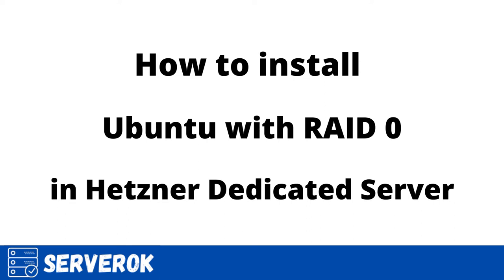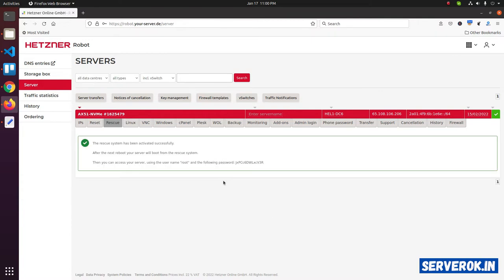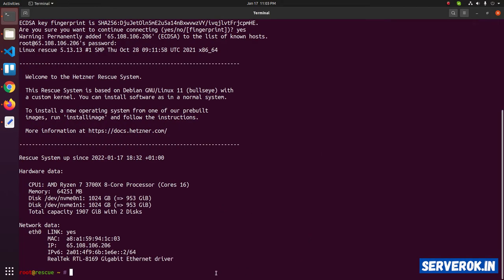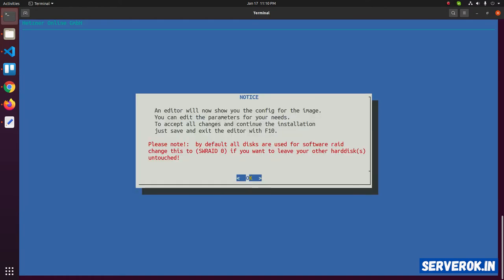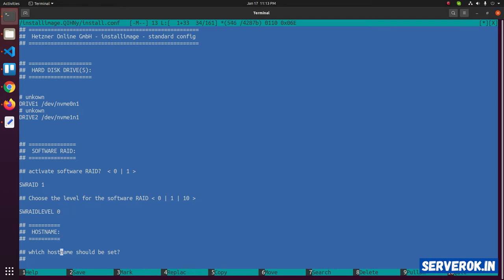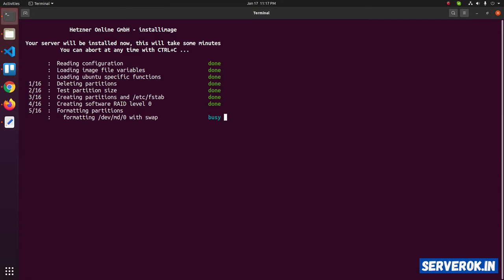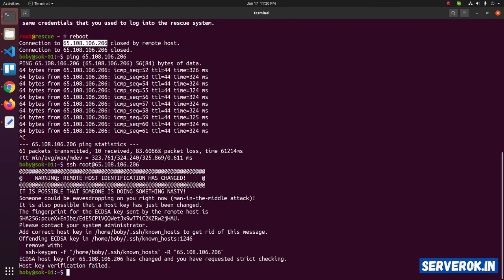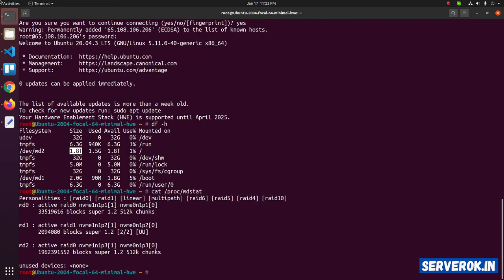How to setup RAID 0 on Hetzner Dedicated Server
In this video, we will install Ubuntu 20.04 with software RAID 0 on a Hetzner dedicated server.

RAID 0 does not provide any data protection. Do not use RAID 0 if data is important to you. If one of the disks fails, all data on the RAID device will be lost.

RAID 0 provides a faster data read rate as data is stored in 2 different disks, so can read faster. If you have 2 * 1 TB disks, when you combine them into a RAID 0 drive,. you get 2 TB disk.